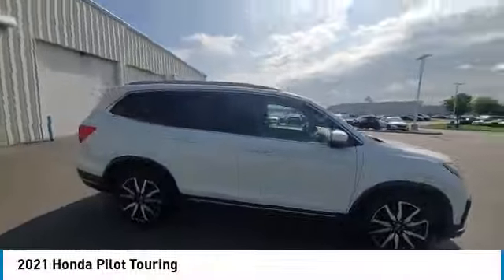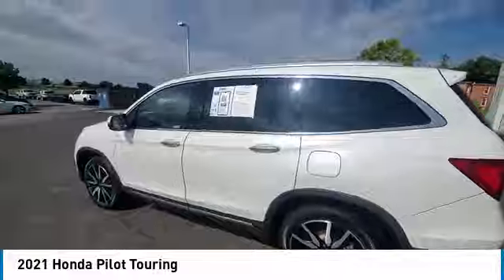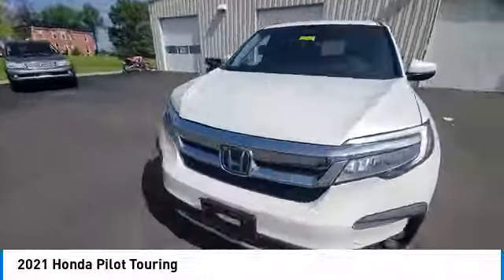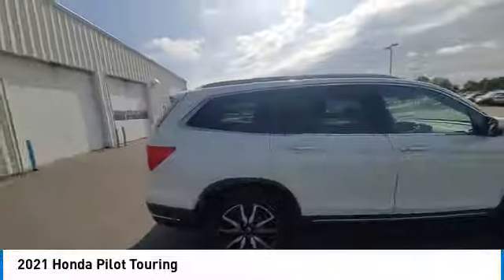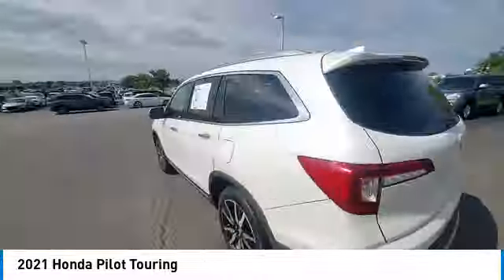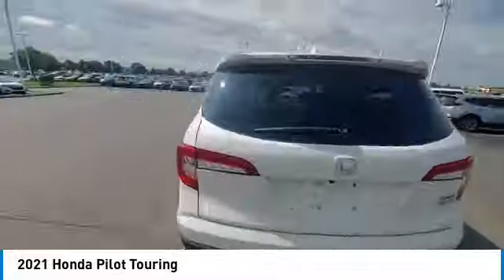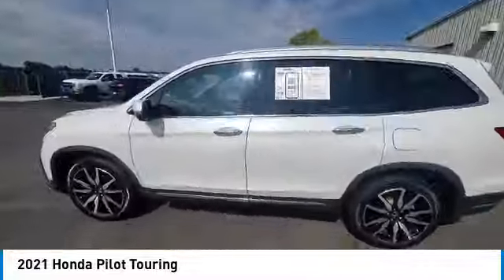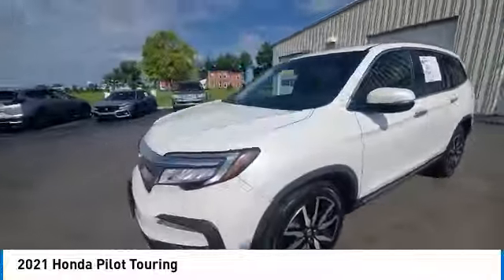2021 Honda Pilot Marysville, Dublin, Delaware, Worthington, Marion, OH MB042742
Platinum White Pearl Used 2021 Honda Pilot available in Marysville, Ohio at
2021 HONDA PILOT Marysville, OH
Stock# MB042742

Honda Marysville
640 colemans Crossing Blvd

*SERVICE & MAINTENANCE COMPLETED:* Stock# MB042742 FEATURES NO LESS THAN $1,430 IN PREVENTATIVE MAINTENANCE & SAFETY EQUIPMENT UPGRADES. Specifically this Honda Marysville 2021 Honda Pilot reconditioning process Included: Mounted & Balanced 2 New Tires, Performed a Complete Inside & Out Vehicle Detail, Replaced The Battery, Performed Paintless Dent Repair, Performed complete used car vehicle inspection, and Performed chip repair touch up!

*TECHNOLOGY FEATURES:* This 2021 Honda Pilot represents one of many of Honda Marysville used vehicles for sale in Columbus, OH and includes: Remote Engine Start, GPS System, Premium Sound System, WiFi Mobile Hotspot, Navigation System, Entertainment / DVD Package, Android Auto by Google, Keyless Start, Apple CarPlay Capable, Garage Door Opener, Homelink System, Bluetooth Connection, SiriusXM Satellite Radio, HD Radio, Keyless Entry

*STOCK# MB042742* Honda Marysville has this 2021 Honda Pilot Touring ready for a quick sale today. Don't forget Honda Marysville will buy or trade for your car, truck, SUV, van, motorcycle and/or ATV!

*MECHANICAL FEATURES:* Scores 26.0 Highway MPG and 19.0 City MPG! This Honda Pilot comes Factory equipped with an impressive regular unleaded v-6 3.5 l/212 engine, an automatic transmission.

*EXTERIOR OPTIONS:* Whether driving to From New Albany to Westerville, you'll arrive in style with exterior options like: Aluminum Wheels, Fog Lights, Alloy Wheels, Color Matched Bumpers, Power Hands-Free Liftgate, Privacy Glass, Auto Headlamp, Rear Window Wiper, Spare Tire *Small Size*, Spoiler